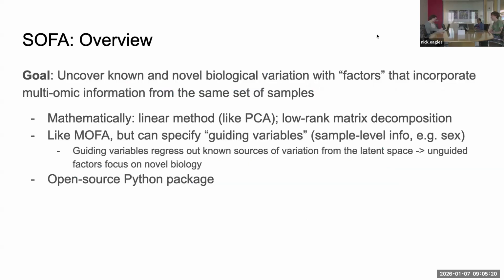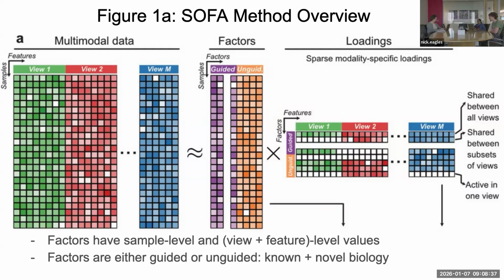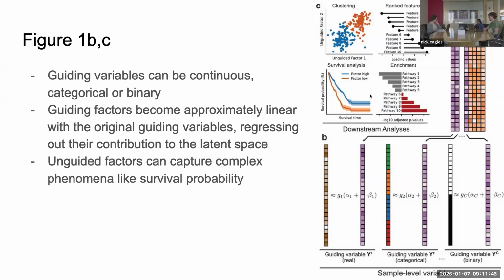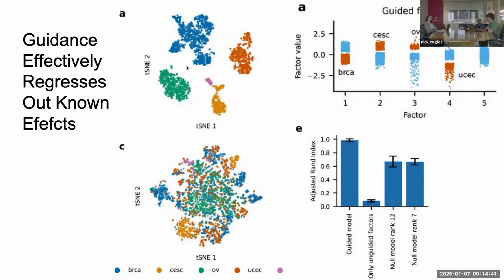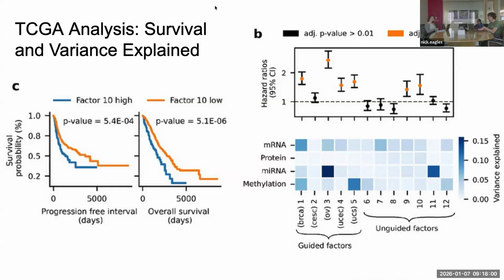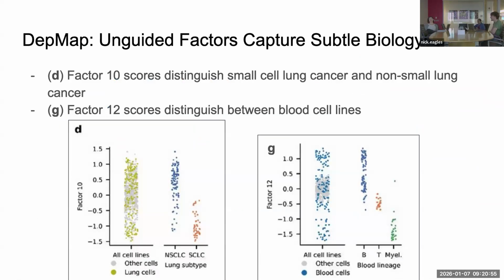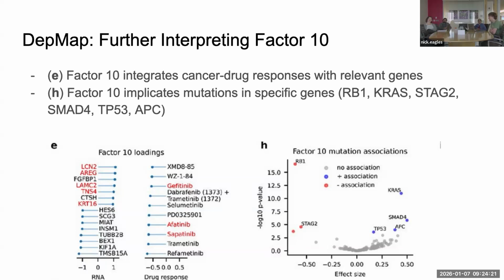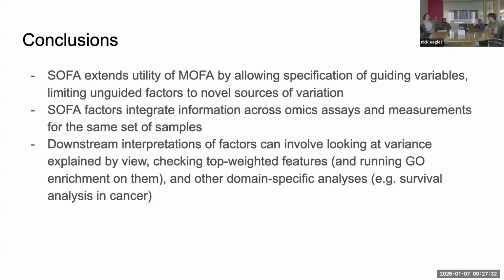[2026-01-07] Journal club on Semi-supervised Omics Factor Analysis (SOFA)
For more information about the materials discussed in this video, check

Summary by Nick:
SOFA summarizes multple measurements of the same samples into factors, much like MOFA, that additionally allow guiding by known covariates.

Zoom AI summary:
Nick Eagles presented on SOFA (Semi-Supervised Ohmic Factor Analysis), a preprint method similar to MOFA but with added functionality for guiding variables. He explained how SOFA can integrate multi-omic data across different views while allowing researchers to specify sample-level information to guide the analysis. The method was demonstrated using cancer data from the Cancer Genome Atlas, where guided factors effectively separated cancer subtypes and identified novel biological insights. Nick highlighted that SOFA can be used for various downstream applications including survival analysis, pathway enrichment, and drug response prediction. He concluded that the Python-based software would be straightforward to implement in their workflows, with comprehensive documentation and tutorials available.